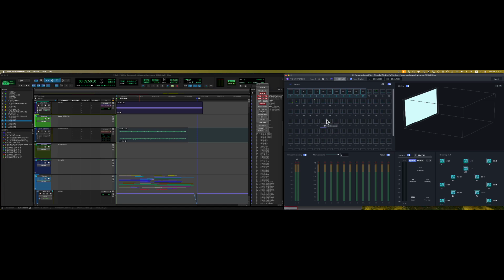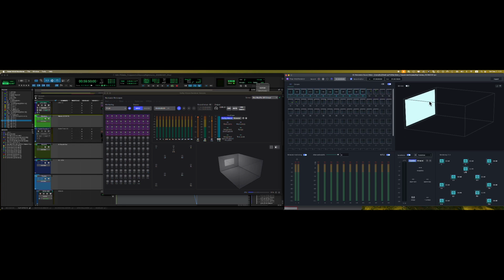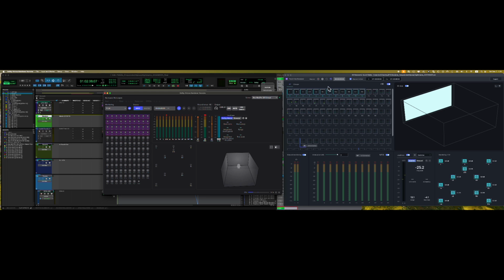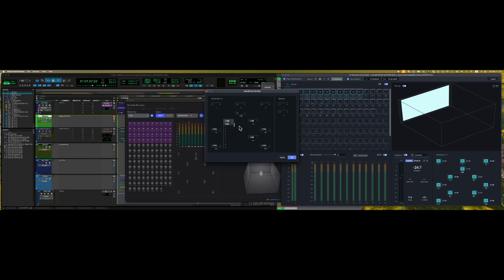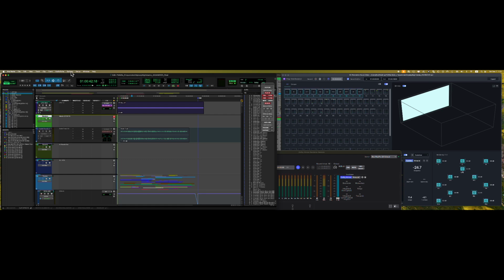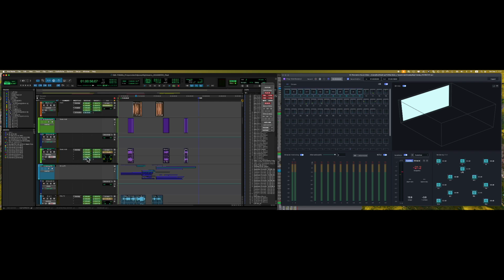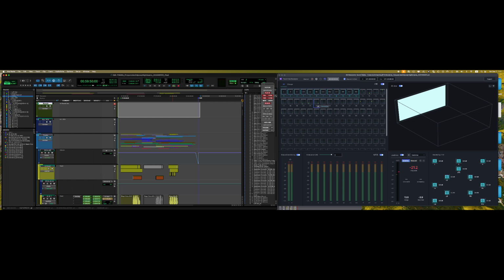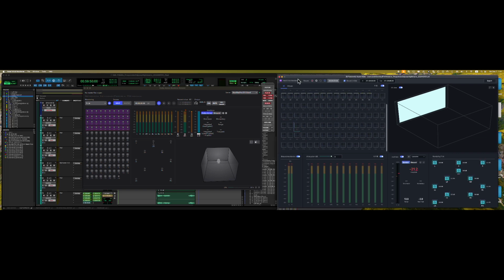Alternative FREE "Dolby Atmos" Renderer? Huawei Petal Vivid Renderer Spatial Audio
How to setup, connect and use